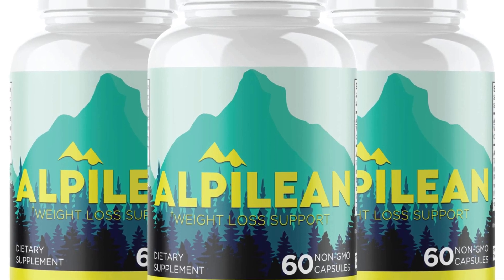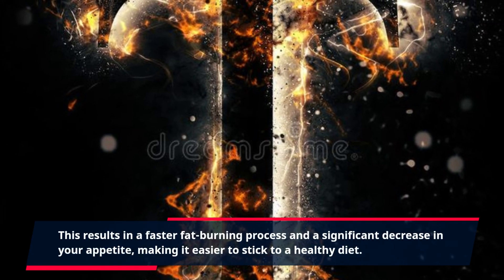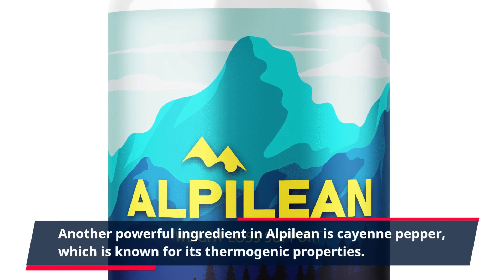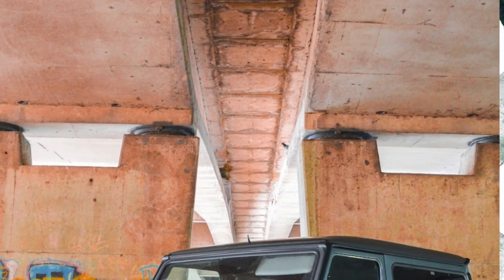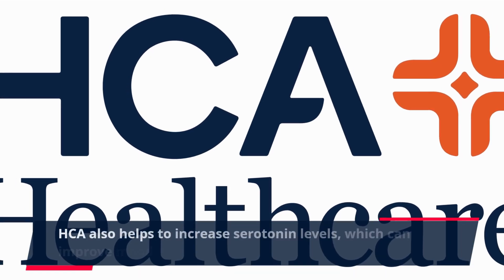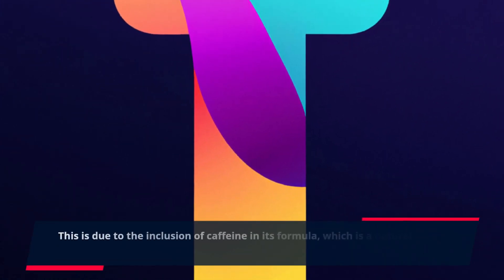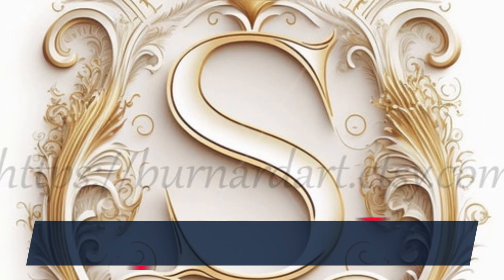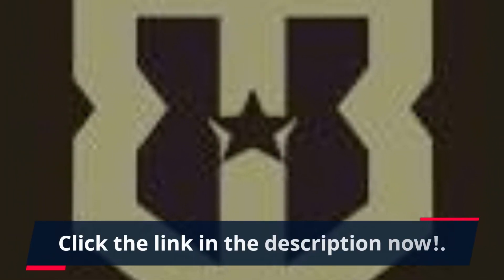"Unlocking the Secret to a Slimmer You: The Transformative Power of Alpilean Diet Pills"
Are you tired of trying countless diets and supplements with little to no results? Look no further, Alpilean diet pills are here to help you achieve your weight loss goals! With its powerful, all-natural formula, Alpilean is the ultimate weight loss solution.

Alpilean diet pills contain a unique blend of ingredients that work together to boost your metabolism, increase energy levels, and curb cravings. This results in a faster fat-burning process and a significant decrease in your appetite, making it easier to stick to a healthy diet.

One of the key ingredients in Alpilean is alpinia galanga, a plant extract that has been used in traditional medicine for centuries. Studies have shown that alpinia galanga can help to inhibit fat storage and promote fat burning. It also has anti-inflammatory properties, which can aid in reducing bloating and water weight.

Another powerful ingredient in Alpilean is cayenne pepper, which is known for its thermogenic properties. This means that it can increase your body's core temperature, leading to a higher metabolic rate and more calories burned. Cayenne pepper also helps to suppress appetite and improve digestion, allowing for better nutrient absorption.

Alpilean also contains green tea extract, a popular weight loss ingredient due to its high levels of antioxidants and metabolism-boosting properties. Green tea extract has been shown to increase fat oxidation and enhance exercise performance, making it an excellent addition to a weight loss supplement.

But that's not all, Alpilean also includes garcinia cambogia, a small pumpkin-shaped fruit that is commonly found in Southeast Asia. This fruit contains hydroxycitric acid (HCA), which has been found to aid in weight loss by inhibiting fat production and reducing appetite. HCA also helps to increase serotonin levels, which can improve mood and reduce emotional eating.

Unlike other weight loss supplements on the market, Alpilean is made with all-natural ingredients and does not contain any harmful chemicals or additives. This makes it safe for long-term use without any adverse side effects.

In addition to its weight loss benefits, Alpilean also provides a boost in energy levels. This is due to the inclusion of caffeine in its formula, which is a natural stimulant that can increase alertness and improve athletic performance. With a caffeine boost, you can power through your workouts and stay on track with your weight loss journey.

Alpilean is also manufactured in an FDA-approved facility, ensuring that you are getting a high-quality and safe product. It is recommended to take two capsules of Alpilean daily, one in the morning and one in the afternoon, for maximum results.

Say goodbye to crash diets and strenuous workouts, Alpilean diet pills are here to help you achieve your dream body. But don't just take our word for it, thousands of satisfied customers have seen significant weight loss results with Alpilean.

So why wait? Say hello to a healthier, happier you.